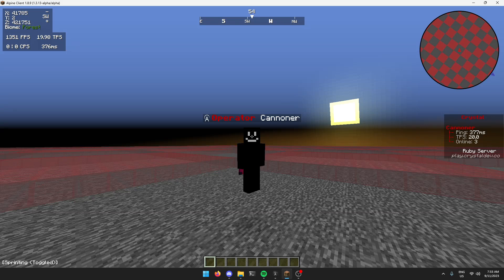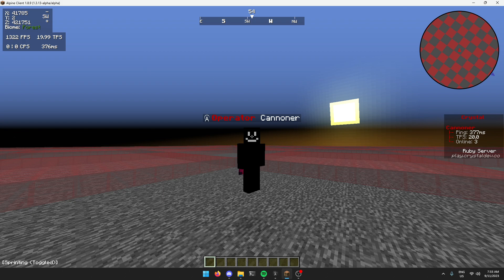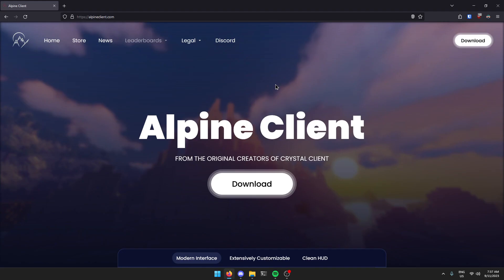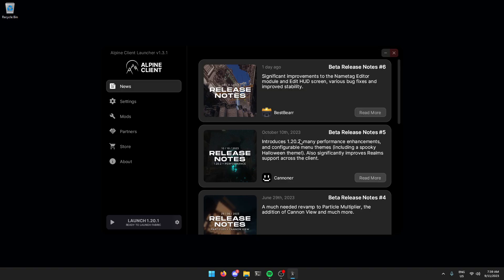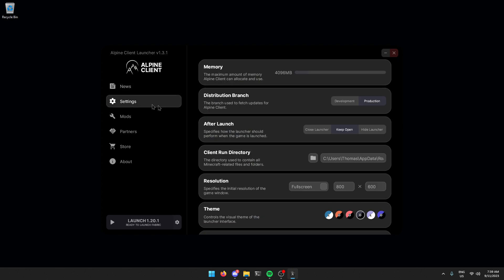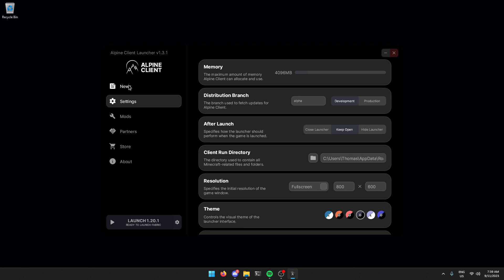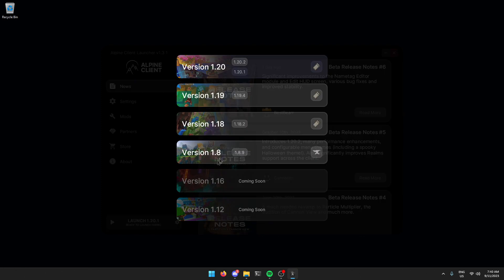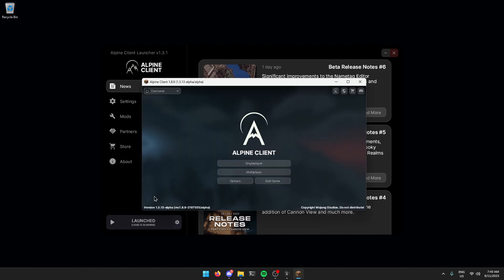How to Get the Alpine Client 1.8.9 Alpha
Alpine Client 1.8 is finally available for alpha testing.

Song: Greenpath by Christopher Larkin (Hollow Knight OST)